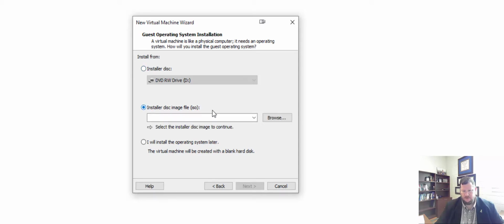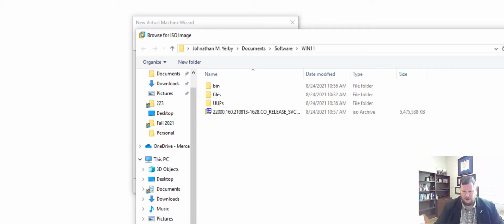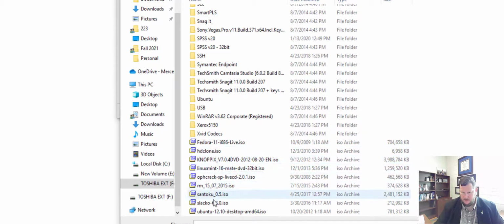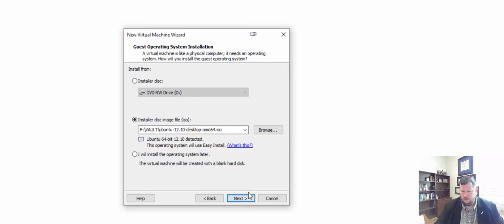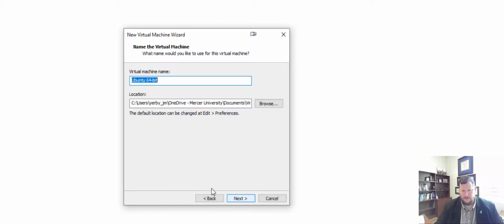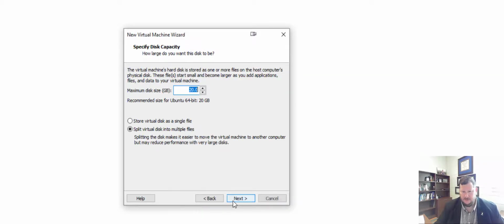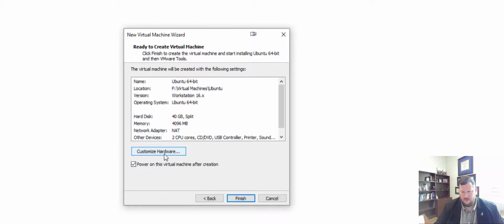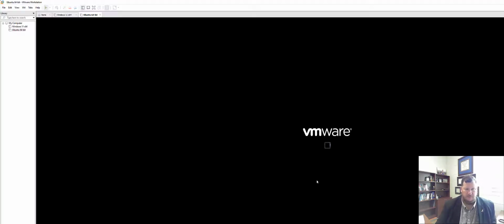Create a new Virtual Machine